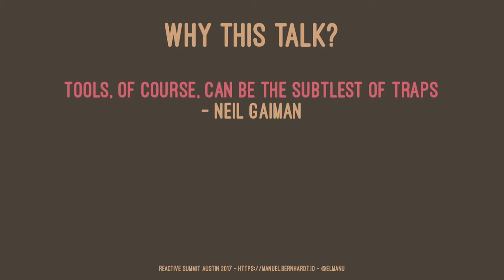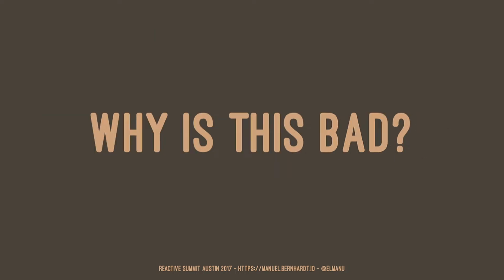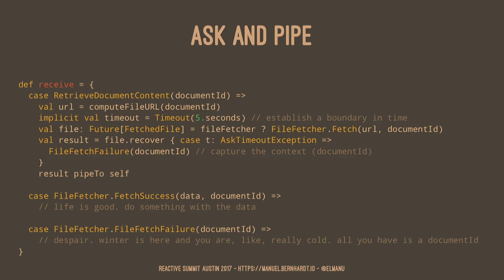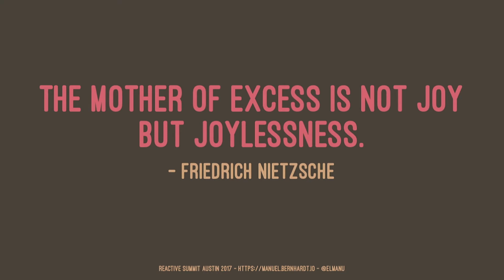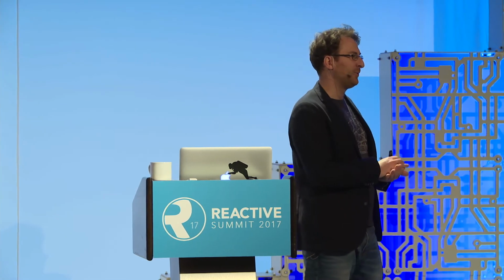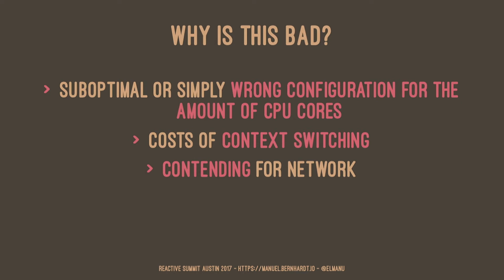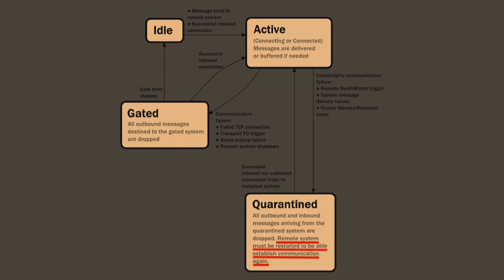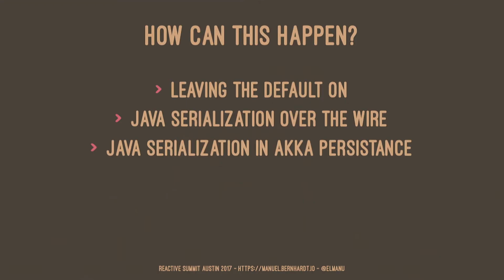8 Akka Anti Patterns you'd better be aware of